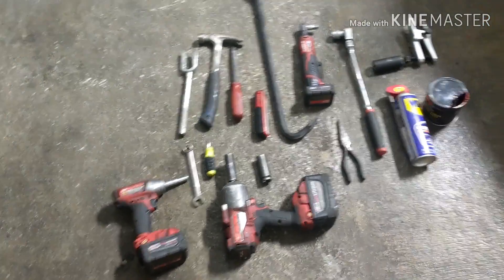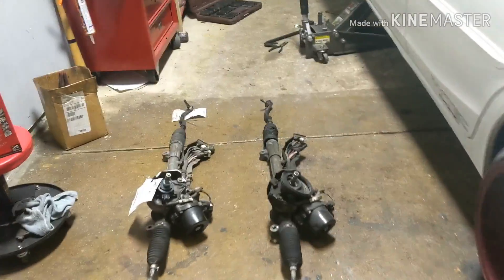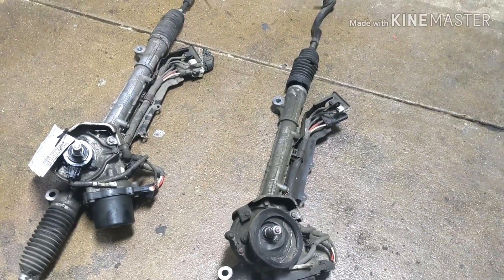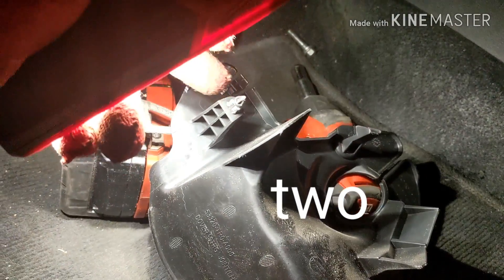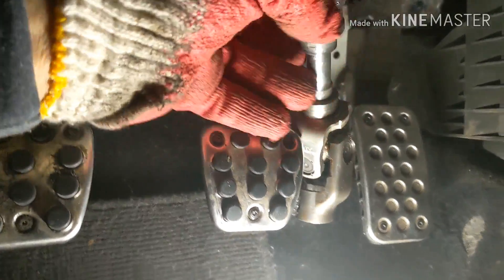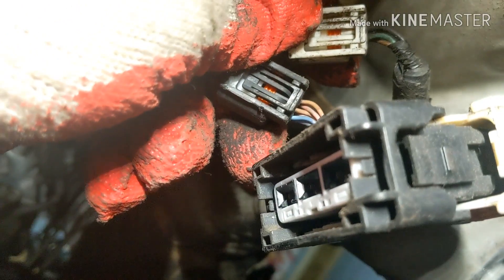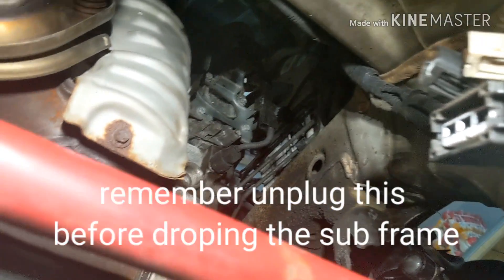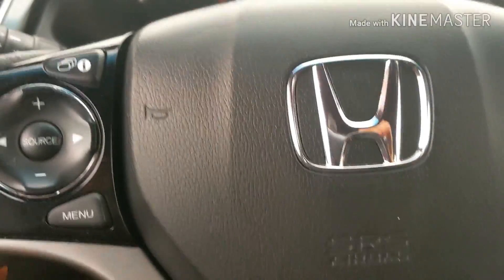Honda Civic electronic rack and pinion removal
Hi in this video I will show you how to replace your electronic rack and pinion on your Honda Civic